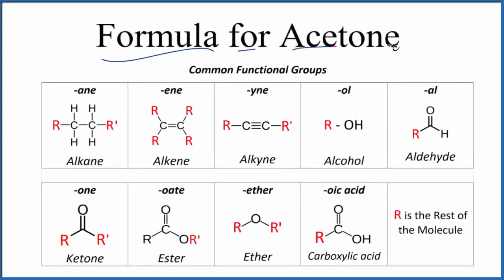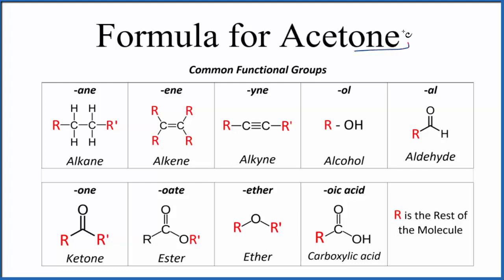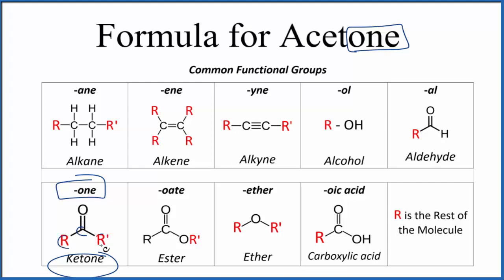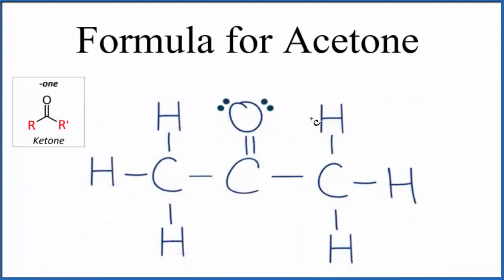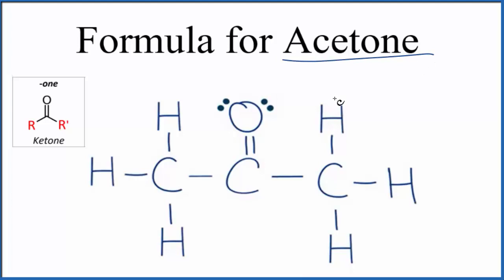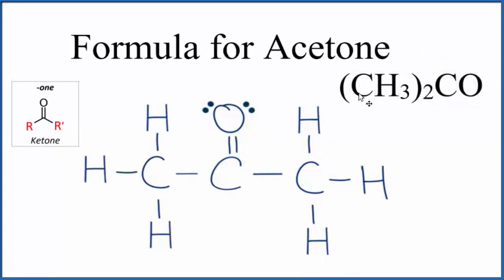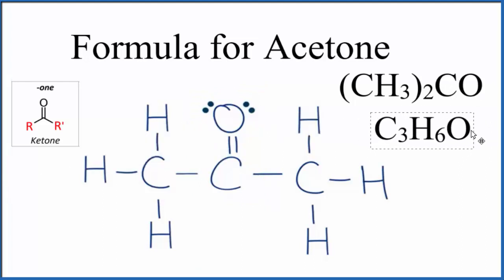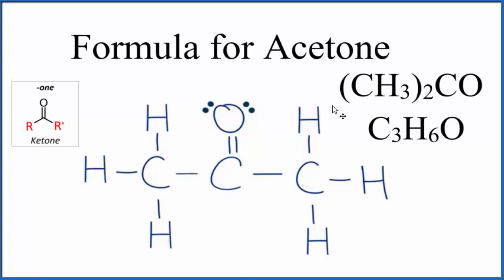How to Write the Formula for Acetone: C3H6O or (CH3)2CO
In this video we'll write the correct formula for Acetone , C3H6O or (CH3)2CO.  Acetone is the preferred IUPAC name, although Propan-2-one is the systematic IUPAC name.

We can tell that the formula for Acetone will involve a ketone because of the ending -one.  This means there will be a C atom double bonded to an O atom.  On either side of the C atom will be another C atom.  That will help us write the formula.

Note that Acetone is the simplest ketone and important industrially.

For a complete tutorial on naming and formula writing for compounds, like Acetone and more, visit: